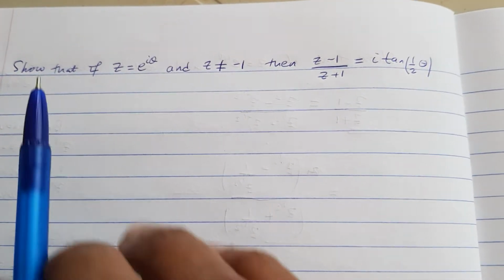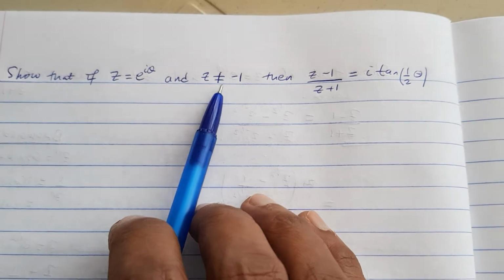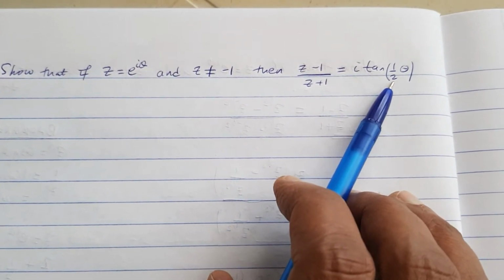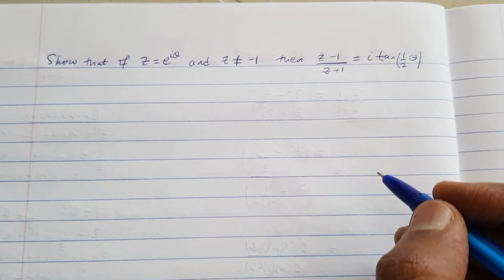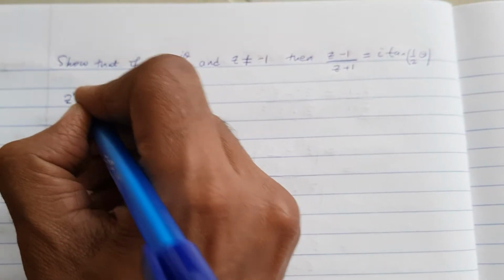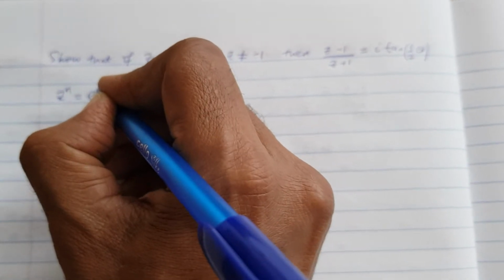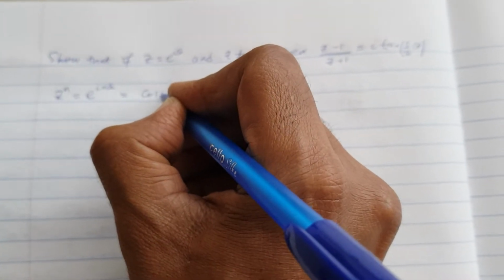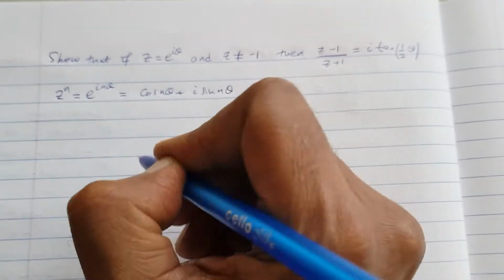Further Maths complex numbers